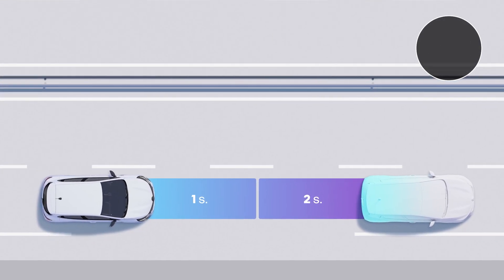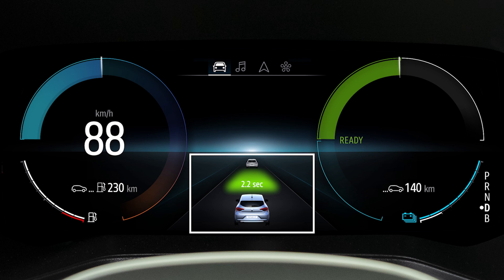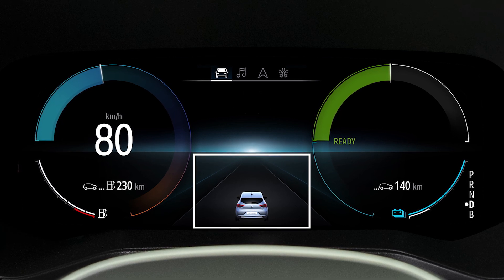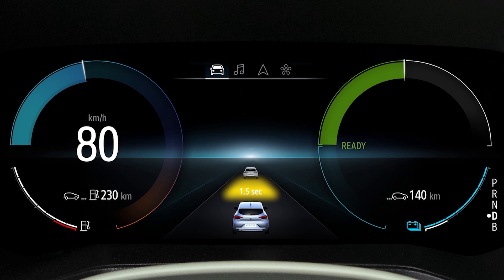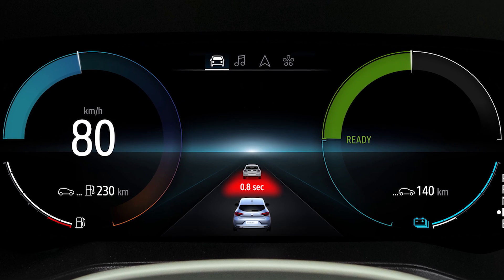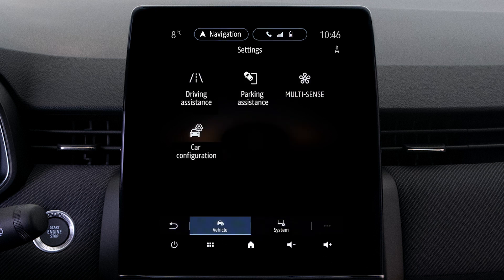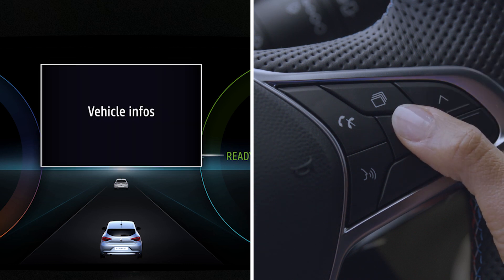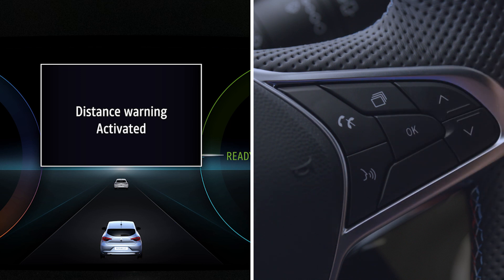safe distance warning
CLIO 2023 (ENG)